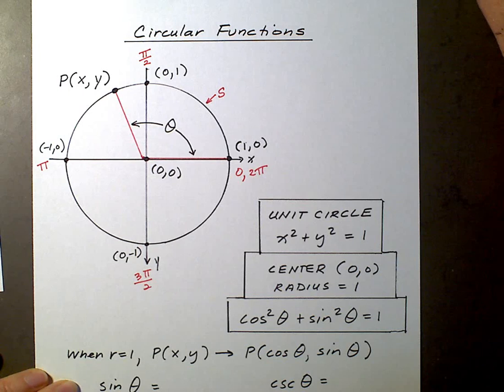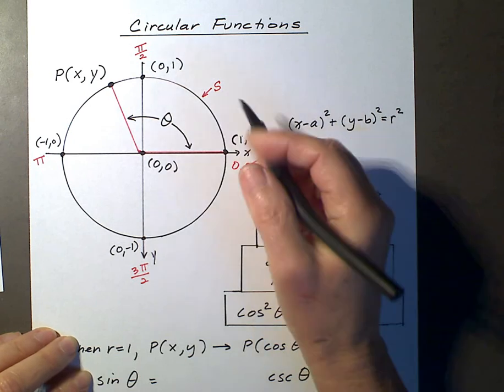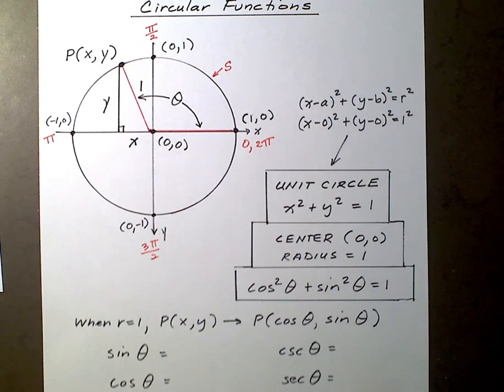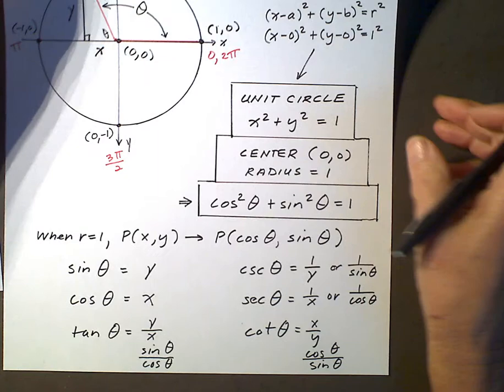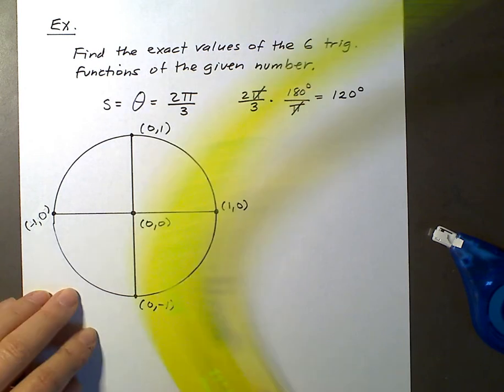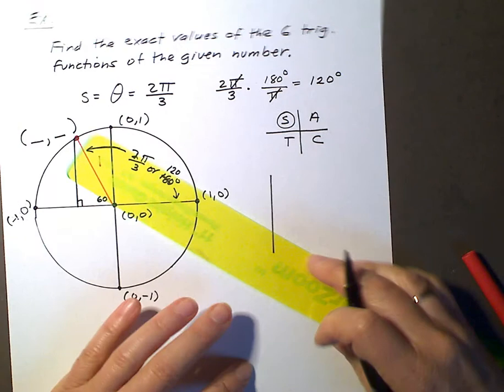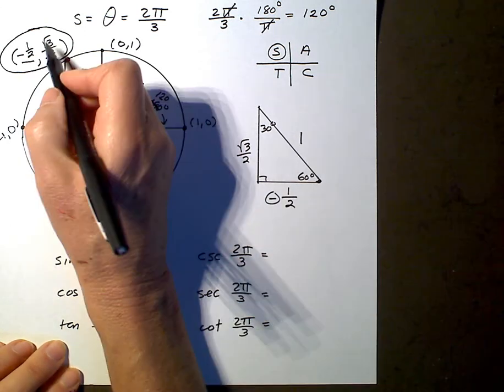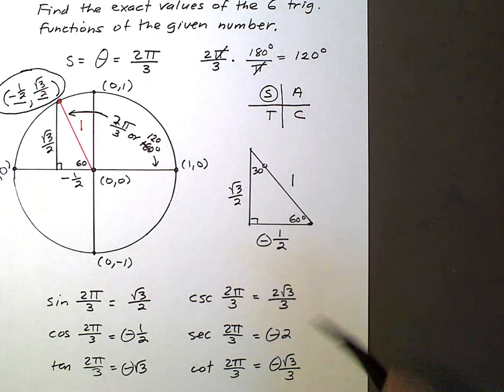Lesson 13.2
[HoverCam Flex]